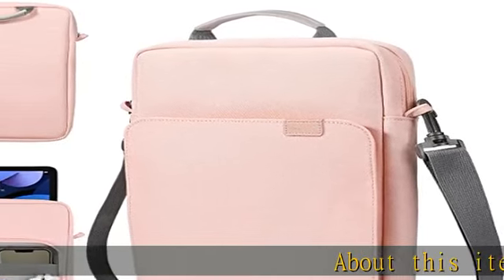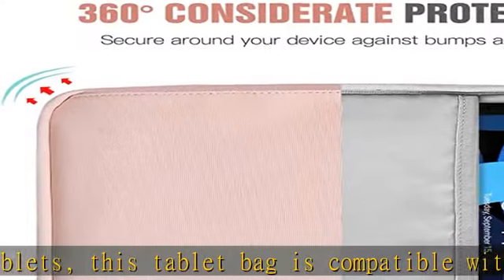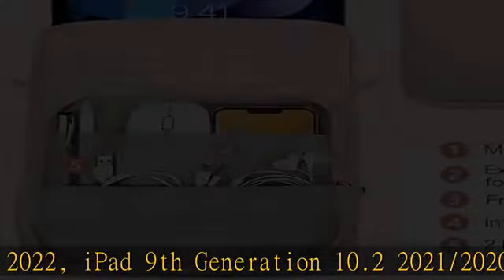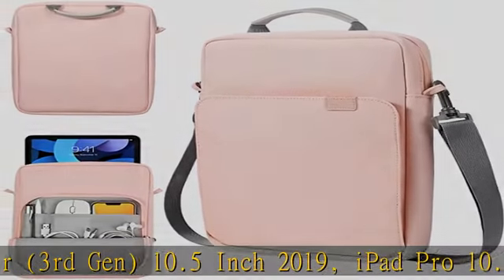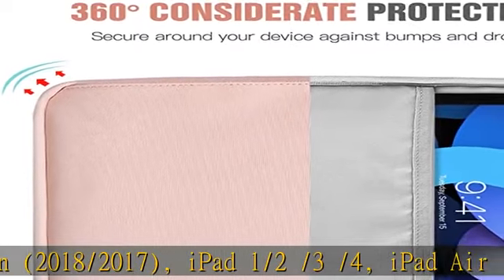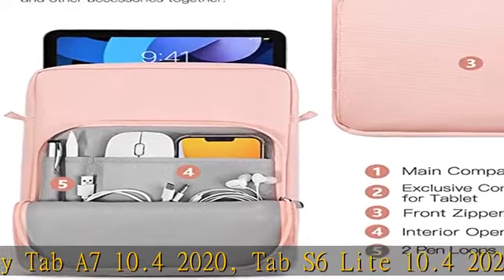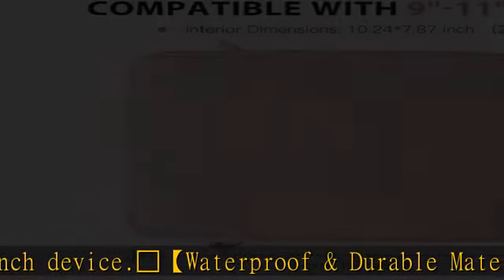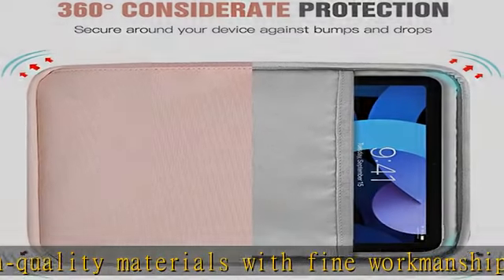TiMOVO 9-11" Tablet Sleeve Bag Carrying Case with Shoulder Strap for iPad 10.2 2021-2019, iPad 10th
TiMOVO 9-11" Tablet Sleeve Bag Carrying Case with Shoulder Strap for iPad 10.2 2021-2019, iPad 10th Generation 2022, iPad Air 5/4 10.9, iPad Pro 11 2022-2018, Galaxy Tab A8 10.5, Pink